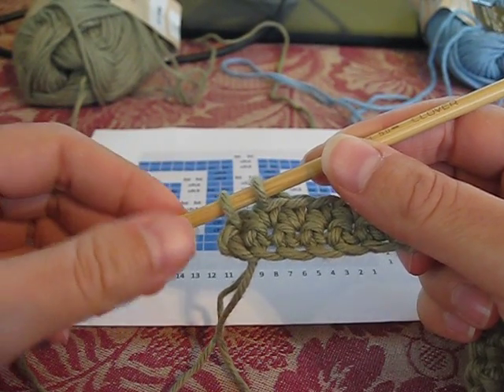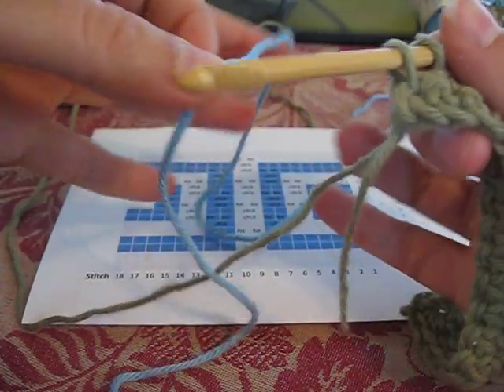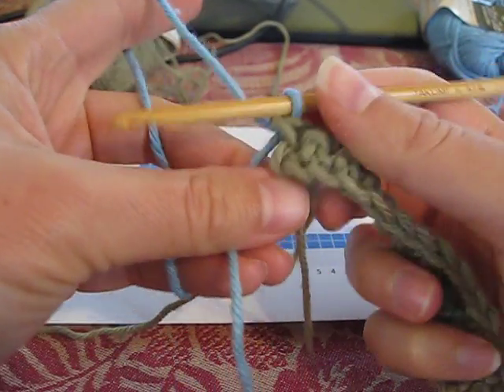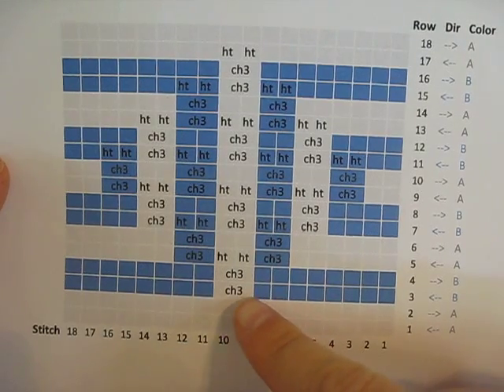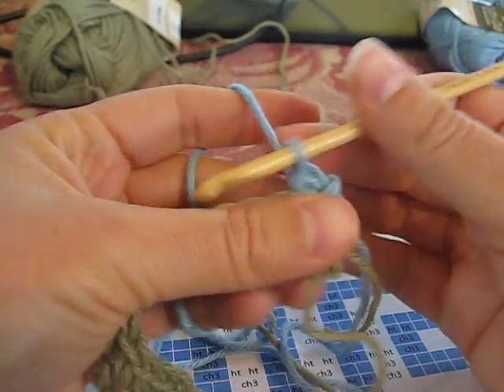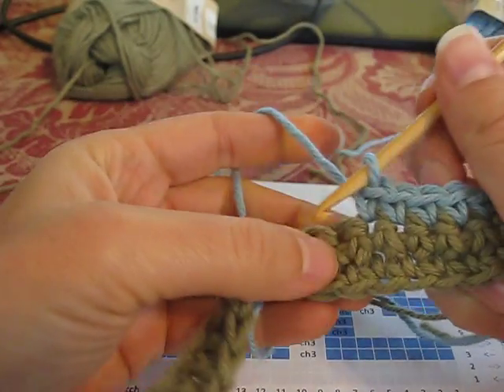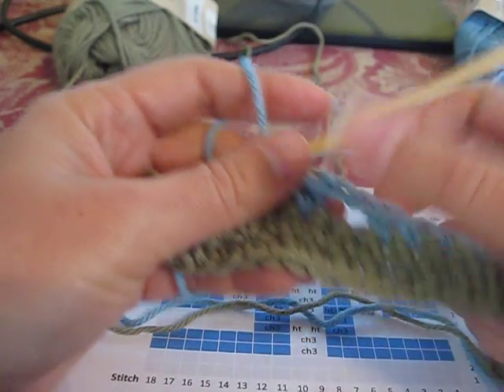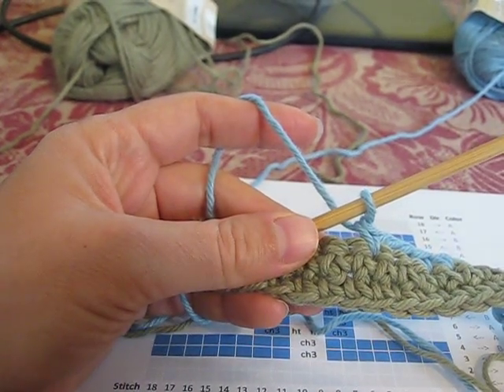Mosaic Potholder Crochet Pattern: Row 3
Crochet-along video for the end of row 2 and through row 3.  Includes switching colors, reading the stitch diagram, and crocheting through the sc's and ch-3 stitches.